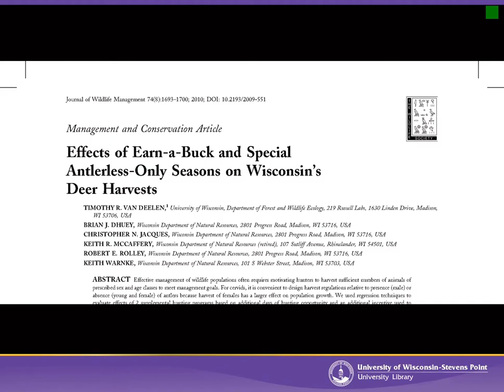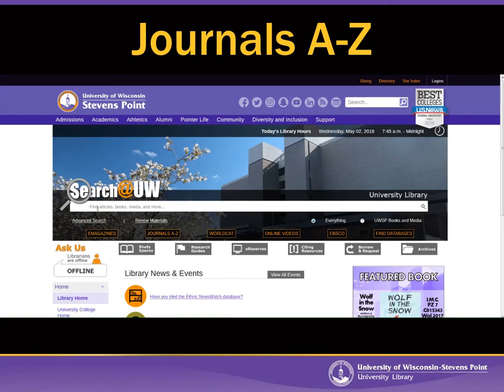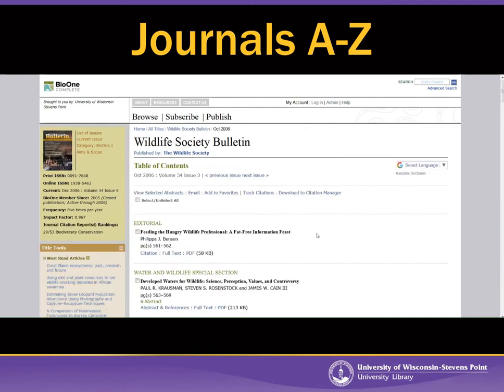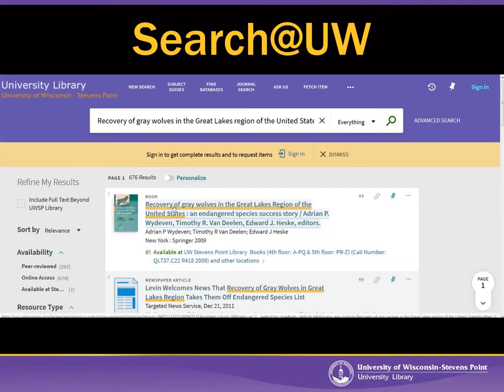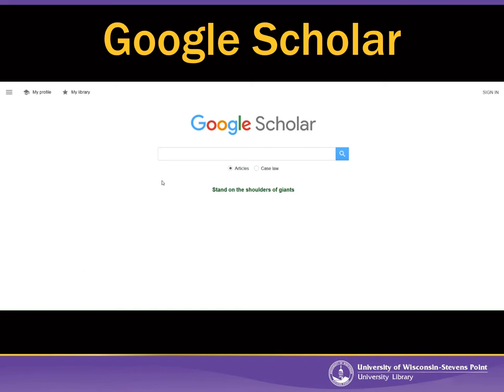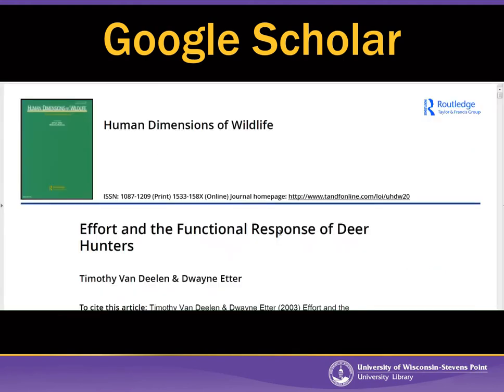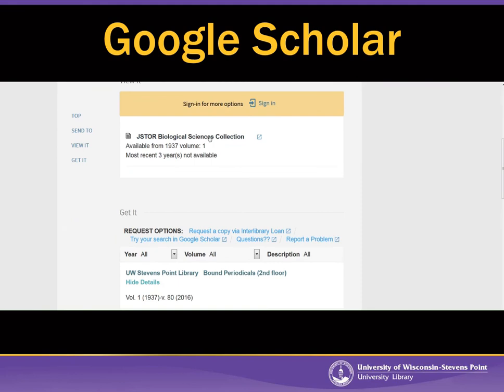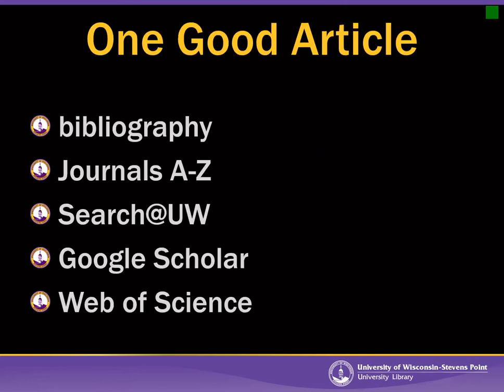April 30 lecture: Citations